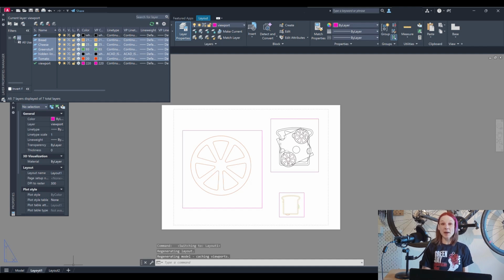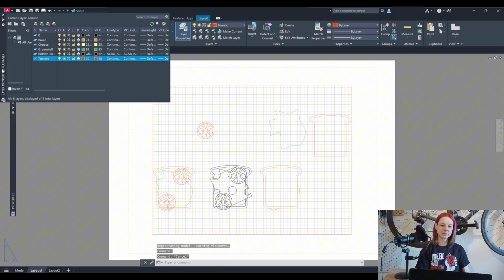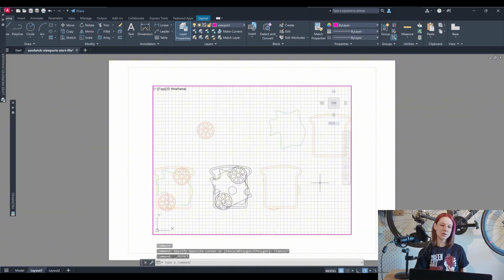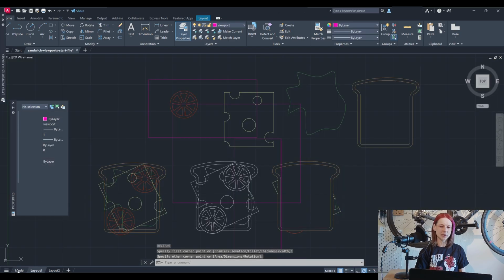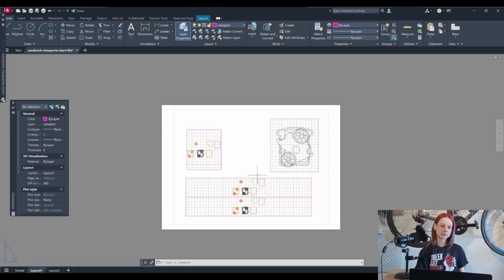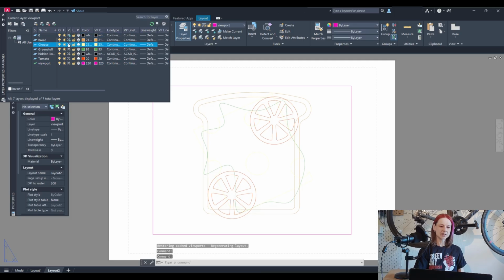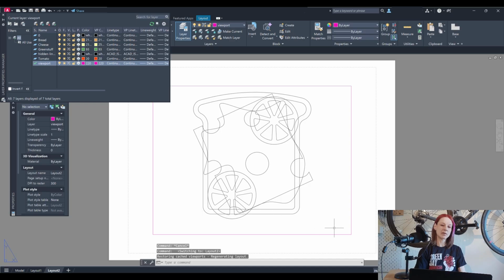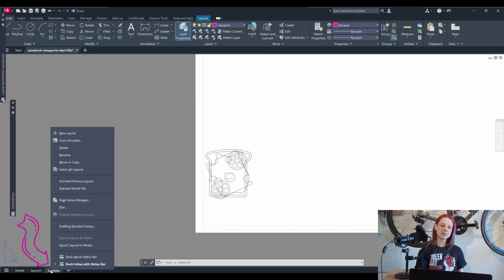09 🎈 Viewports and Paper Space 🥪 - AutoCAD Zero to Hero - Fun and Easy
Learn how to plot your drawing for print, adjust the viewports, set scales and work in Paper Space.

What you will learn:
00:10 - Expected Knowledge
00:23 - What You Will Learn
00:34 - What is Paper Space?
01:19 - Working in with viewports
06:12 - Modifying Viewports
08:41 - Page Setup